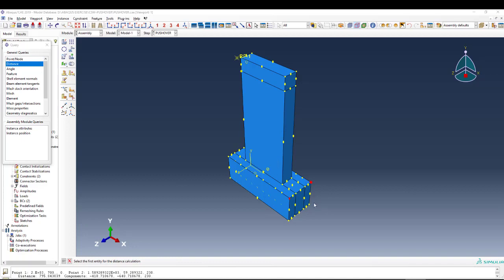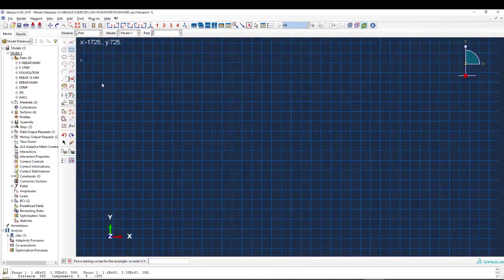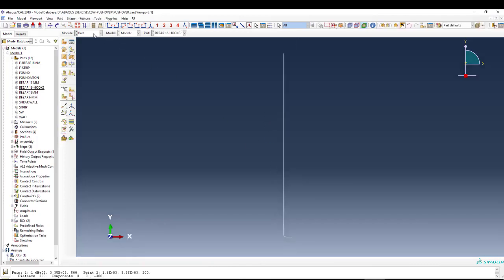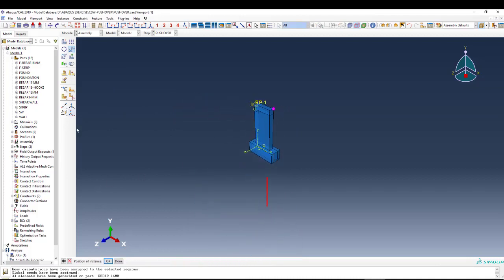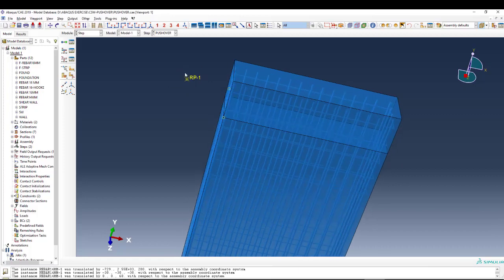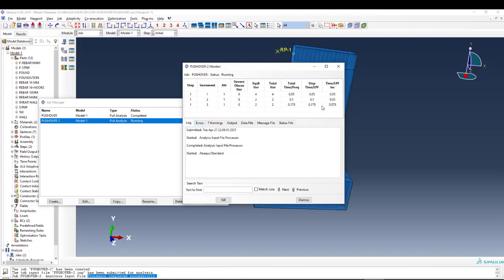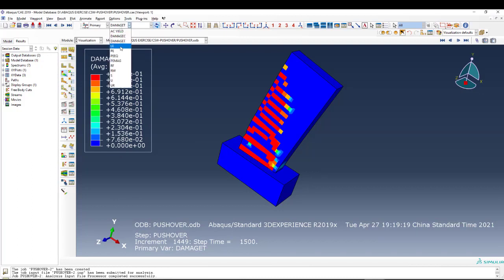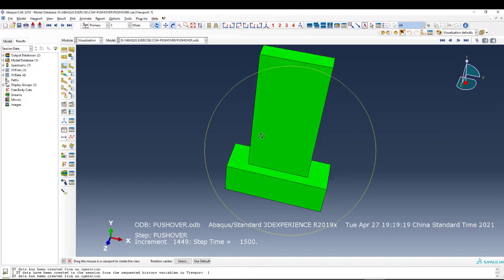Reinforced Concrete Shear Wall Simulation using ABAQUS software with A Pushover Analysis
In this video tutorial you will learn how to model the reinforced concrete shear wall in ANBAQUS FE software and how to conduct  a pushover analysis .
Reinforced concrete shear walls represent a structurally efficient solution to stiffen a building structural system under lateral loads. The main function of a shear wall is to increase the rigidity and strength of the building for lateral resistance